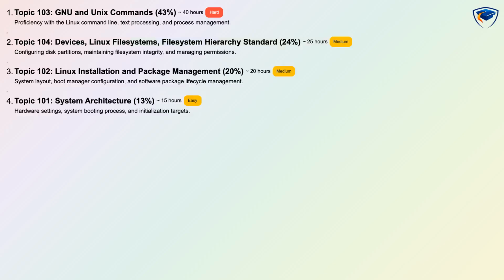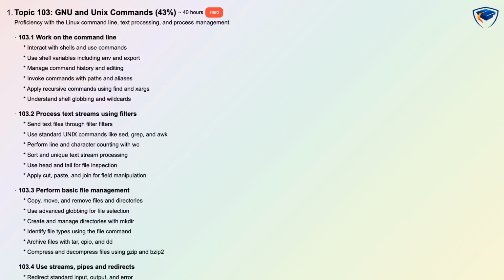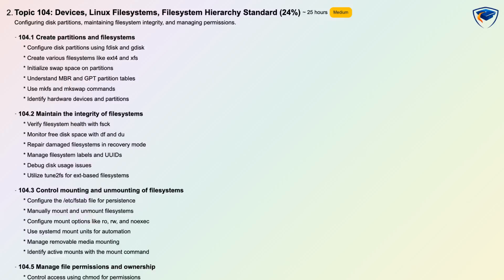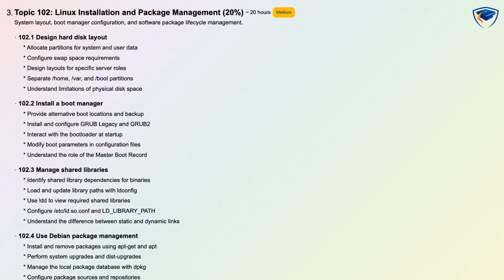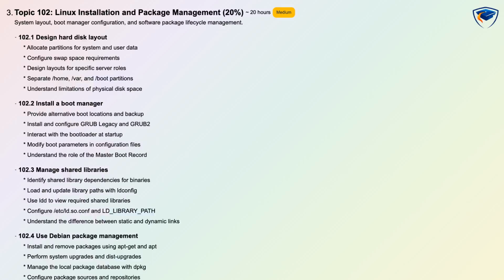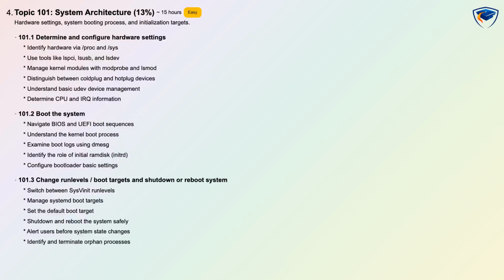LPi 101-400 Full Syllabus Breakdown 2025: Key Topics You Can't Skip for Exam Success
Master the LPIC-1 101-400 syllabus like never before! Unlike generic overviews, this guide reveals the exact exam blueprint—domain by domain—so you can skip the fluff and focus on what actually boosts your score.

Are you ready to conquer the LPIC-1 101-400 exam? This video delivers a comprehensive Syllabus Breakdown that goes beyond surface-level topics. Whether you’re a Linux beginner or an experienced admin looking to validate your skills, this Study Guide will help you navigate the official exam objectives with precision. We map out every core domain from the LPI 101-400, including System Architecture, Linux Installation and Package Management, GNU and Unix Commands, Devices and Filesystems, and the Graphical Interface—all directly from the official exam blueprint. This isn’t just another overview; it’s a strategic roadmap designed for effective Exam Prep.

Core Topics Covered (Official LPI 101-400 Exam Domains):

- System Architecture: Determine and configure hardware settings, boot the system, and manage runlevels and shutdown.
- Linux Installation and Package Management: Design hard disk layouts, install a boot manager, manage shared libraries, and use Debian/Red Hat package managers.
- GNU and Unix Commands: Work on the command line, use streams, pipes, and redirects; create processes and search text files with regular expressions.
- Devices, Linux Filesystems, Filesystem Hierarchy Standard: Create partitions and filesystems, maintain the integrity of filesystems, and control mounting and unmounting of filesystems.
- The Graphical Interface and Desktop Environments: Set up X11, manage display managers, and configure accessibility.
- Essential System Services: Maintain system time, system logging, and email delivery basics.
- Networking Fundamentals and Security: Understand TCP/IP fundamentals, configure network interfaces, and manage basic host security.

For each domain, we highlight the most critical Certification Tips and common pitfalls to avoid—saving you hours of wasted study time. Our goal is to turn this Syllabus Breakdown into your ultimate Exam Prep companion.

Boost your score with Exam Sale practice questions and study guides. Don’t just study—study smart. Head to ExamSale.com for authentic, exam-aligned practice tests that mirror the real 101-400. Good luck on your certification journey

Good Luck!